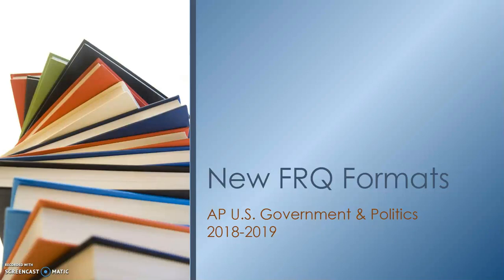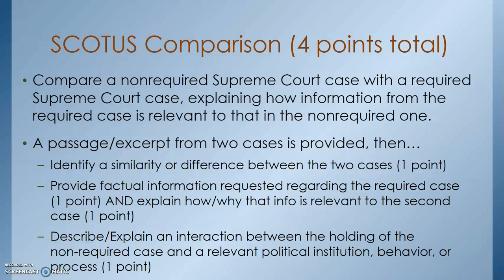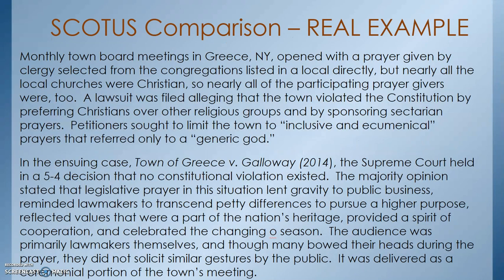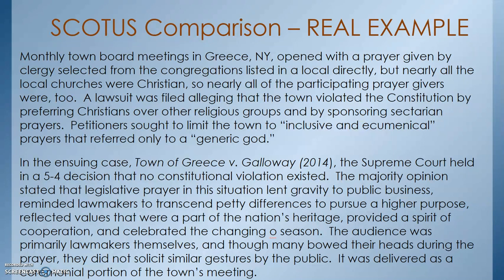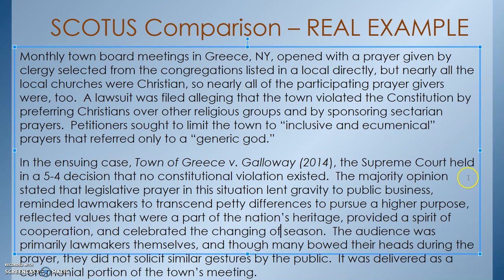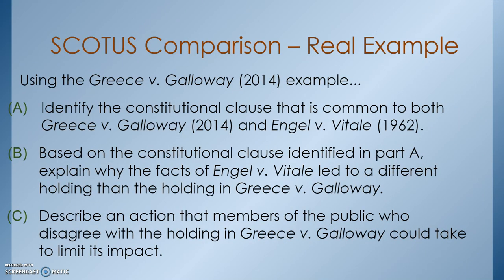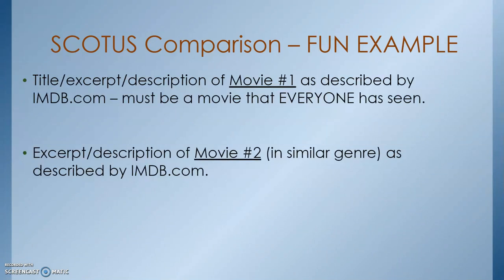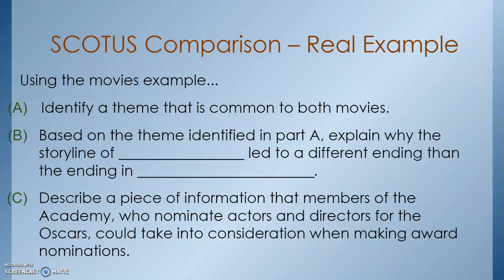new frq practice SCOTUS Comparison